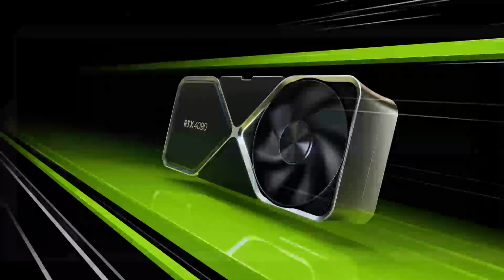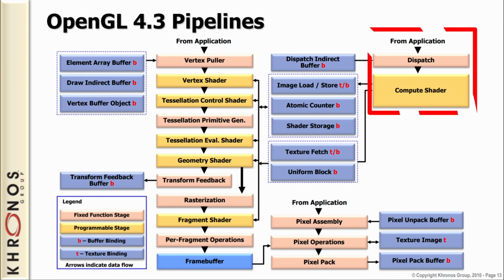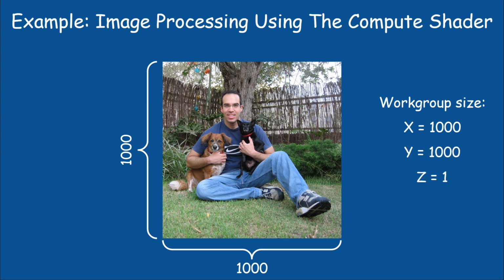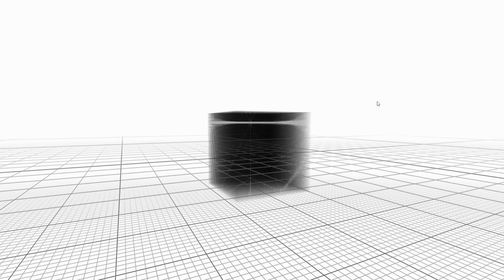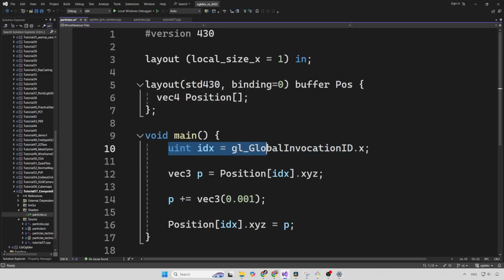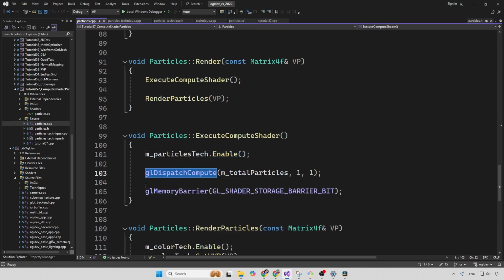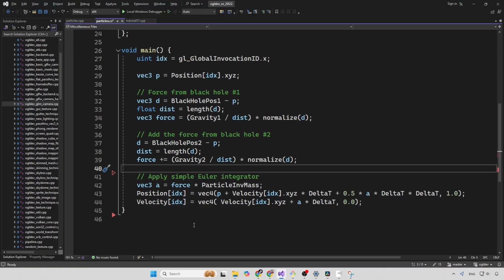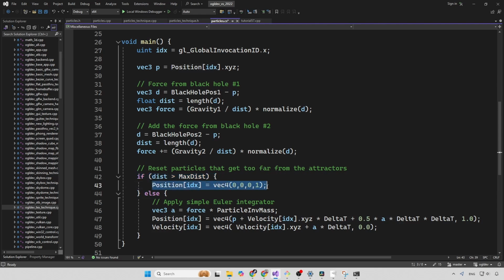Particle System Using The Compute Shader // Intermediate OpenGL Series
🔥To try everything Brilliant has to offer—free—for a full 30 days, .

In this video we learn how to use the Compute Shader in OpenGL in order to create a particle system effect.

🔥 See the list of the books that I'm using as background information for my tutorials
I highly recommend them for learning more about OpenGL and Vulkan.

📚 Timecodes 📚
0:00 Background
1:24 Sponsored By Brilliant
2:48 The Compute Shader
3:55 The Workgroup Size
5:01 The Local Size
6:27 Work partitioning
6:51 The first Compute Shader
7:54 System generated values
9:10 App integration
12:00 Particle System
15:42 Outro

If you want to get the same version of the code that was used in the video checkout the tag 'TUT_57_CS'

Etay Meiri